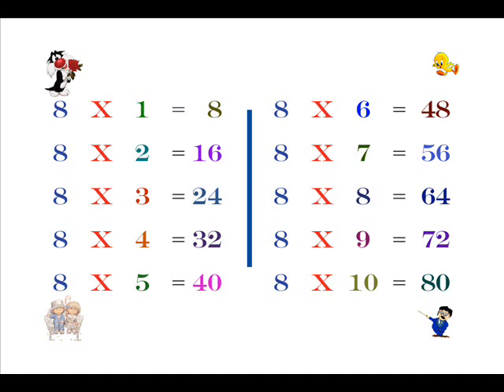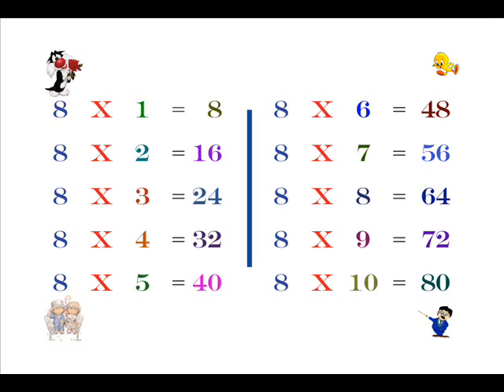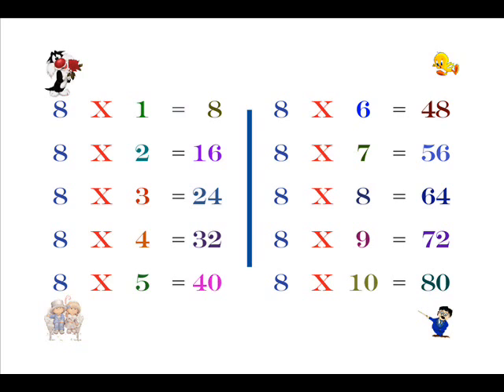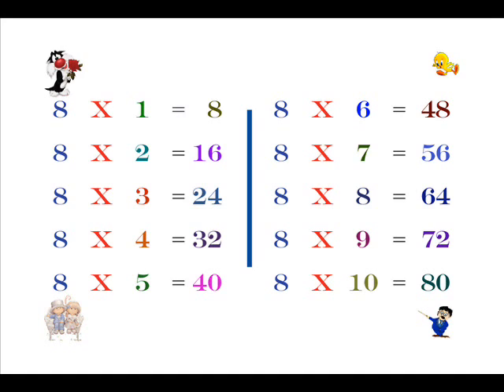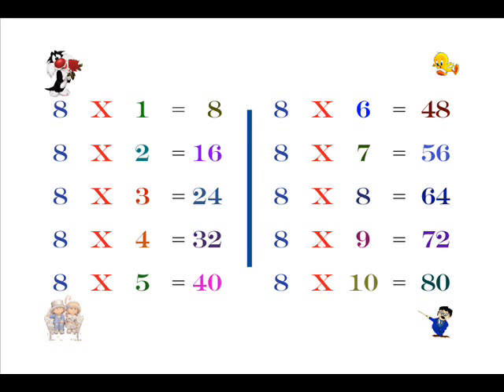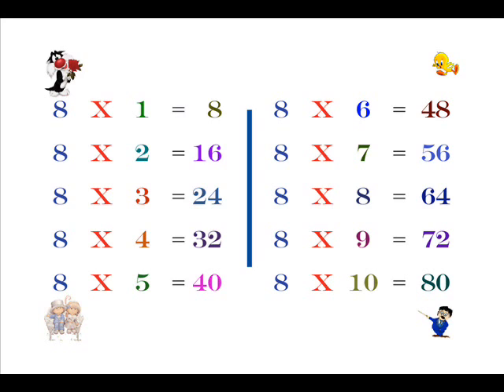8 Times Table